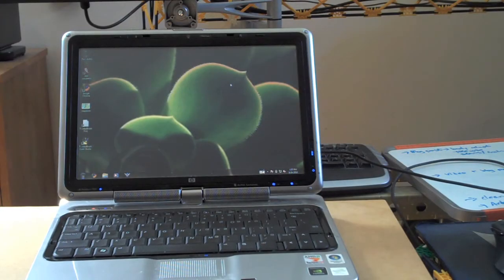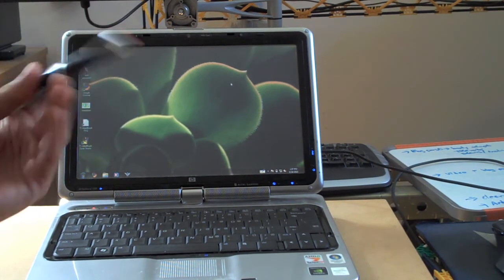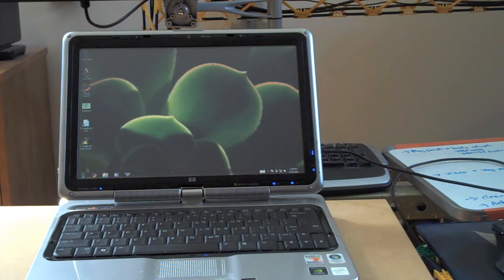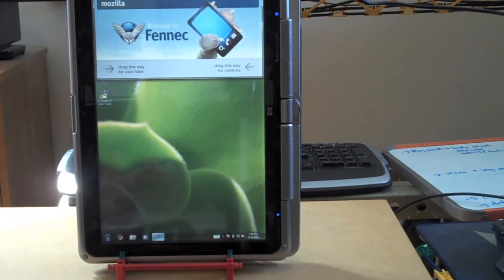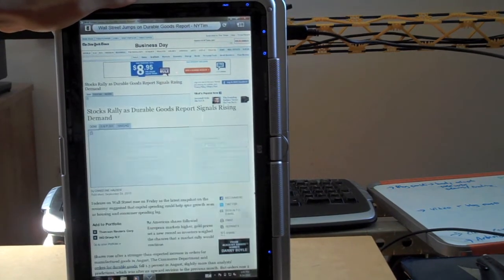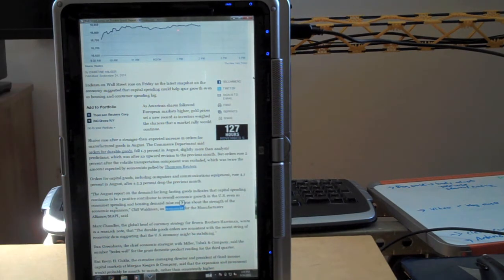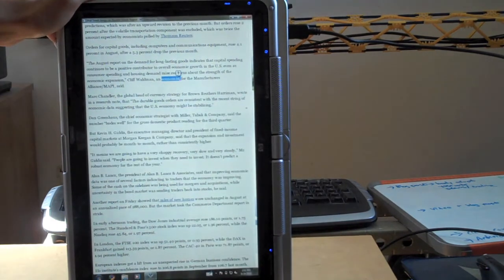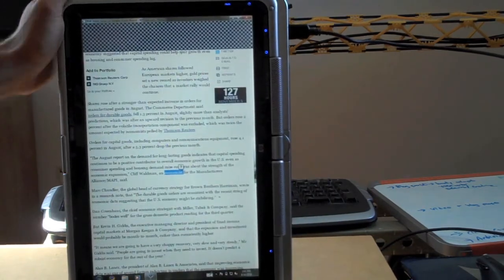Tablet Browsing Experience using Mozilla Fennec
The tablet browsing experience using Mozilla's Fennec browser (alpha build M9) on an HP tx1000 tablet pc. Clearly HP missed out on a huge opportunity to eclipse iPad-like devices by years. Obviously this experience isn't anywhere close to the iPad, but it shows what has been capable for years. (not yet posted)